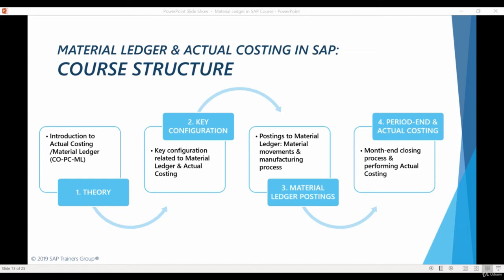7.SAP CO Training | MATERIAL LEDGER & ACTUAL COSTING | PROCUREMENT TO MANUFACTURING 1| Ramesh Venkat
7.SAP CO Training | MATERIAL LEDGER & ACTUAL COSTING | PROCUREMENT TO MANUFACTURING 1| Ramesh Venkat